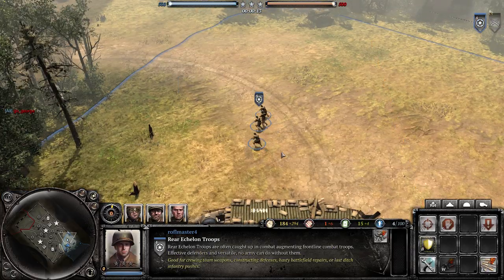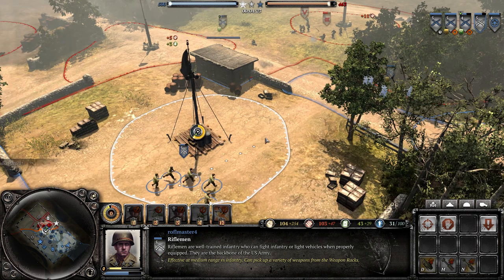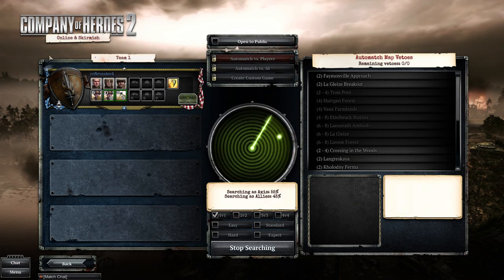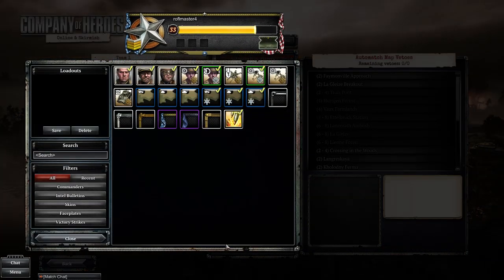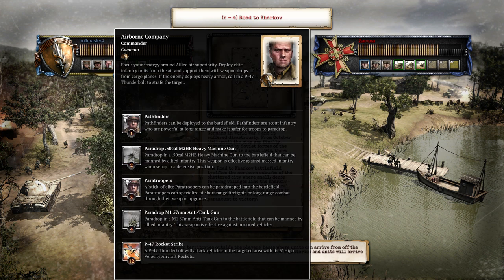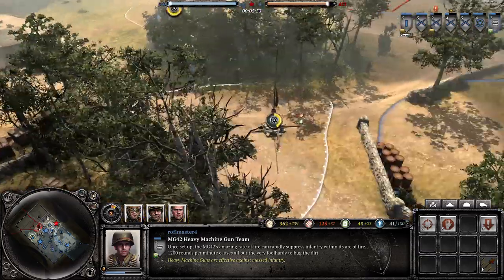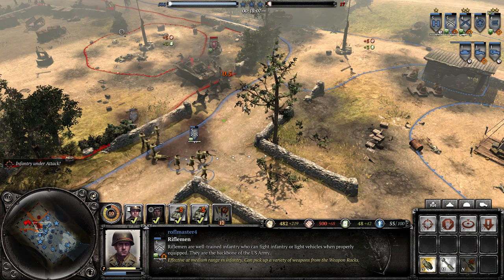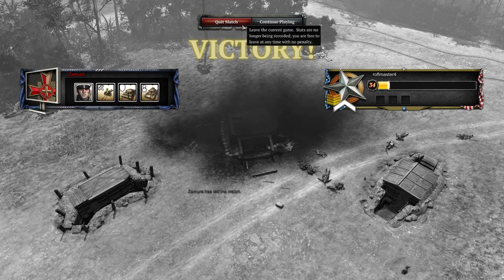COH2 : The Western Front Armies 1v1 Multiplayer Gameplay - US Forces Wombo Combo Feature Match 5